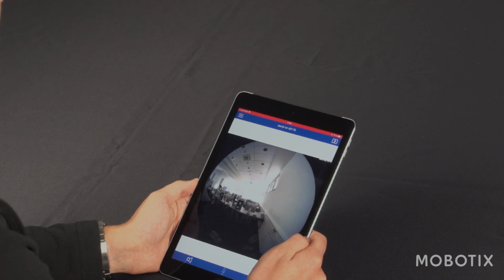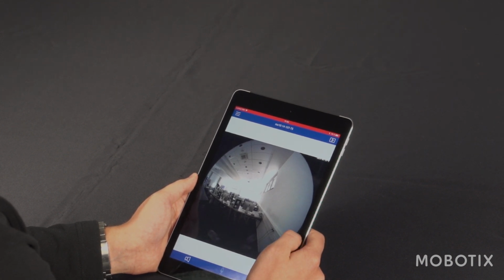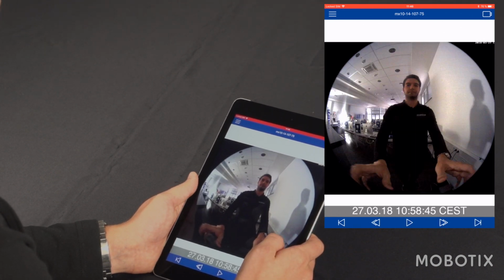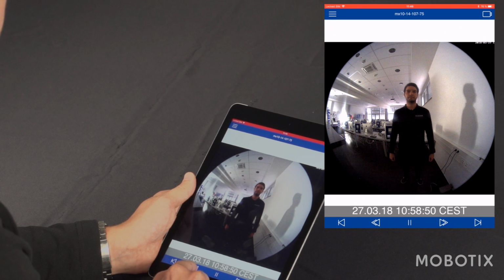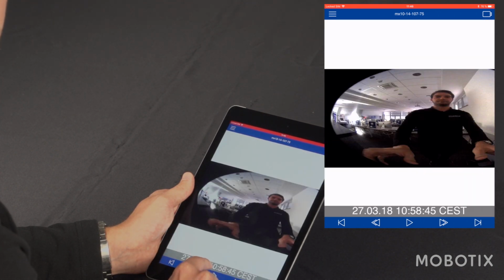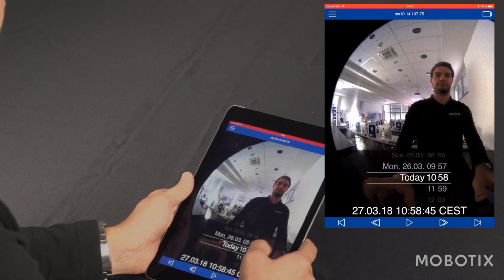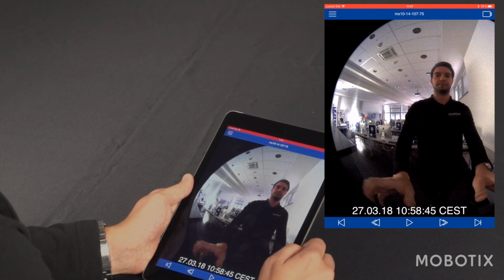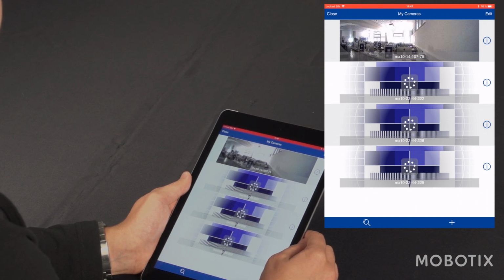Tutorial: MxBell - Use of Playback Feature in MxBell App Player (by MOBOTIX)